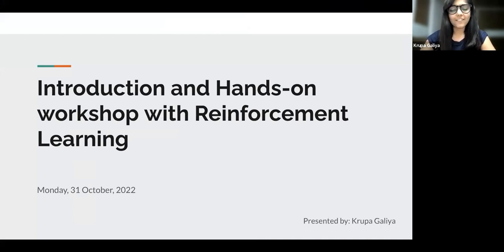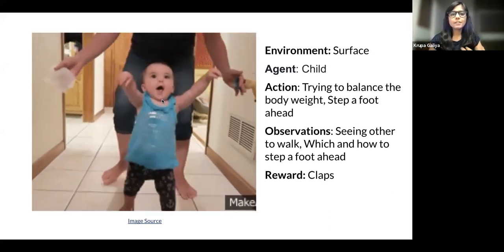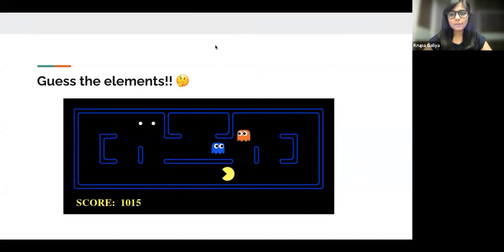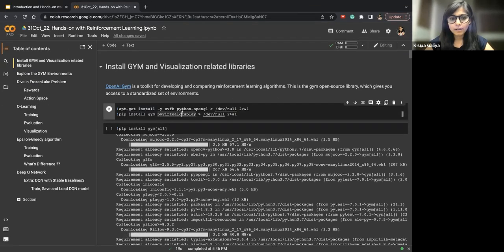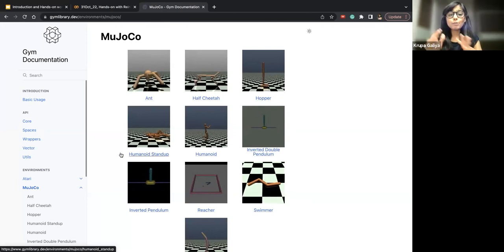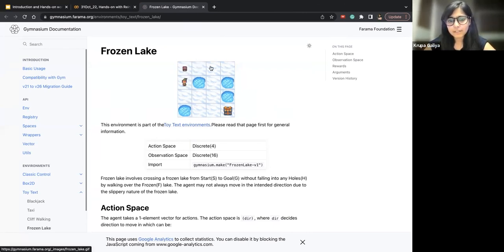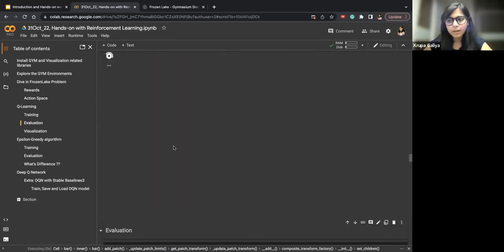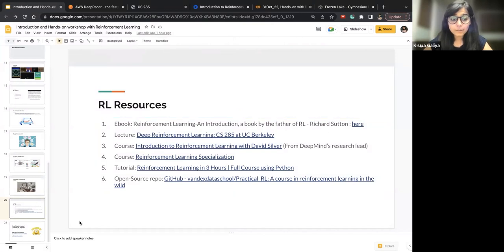Hands-on workshop with Reinforcement Learning | GYM Library | DataHour - by Krupa Galiya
Do you know how to solve real life problems and play with algorithms in Reinforcement Learning

Reinforcement Learning is a well-known Learning method that mimics exactly how the human learns. GYM Library is a standard API for reinforcement learning and it provides environments and interfaces to solve real-life problems and play around with Algorithms.

Sections
00:00:00 Introduction
00:02:25 Reinforcement Learning
00:13:15 Agents and Environment
00:14:45 Formulate Reinforcement Learning Problem
00:21:52 Open-Source R/L Libraries
00:26:25 Hands-on with R/L Algorithm
00:59:15 Use-cases and R/L Resources